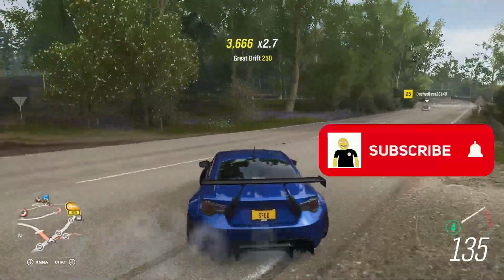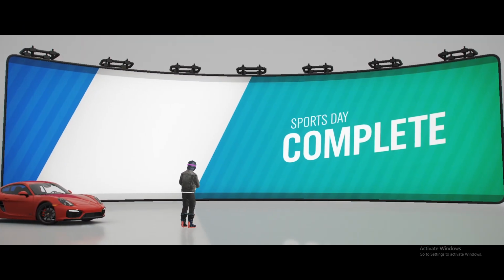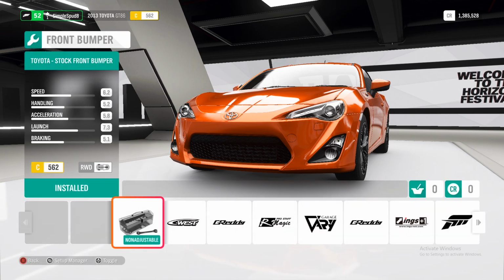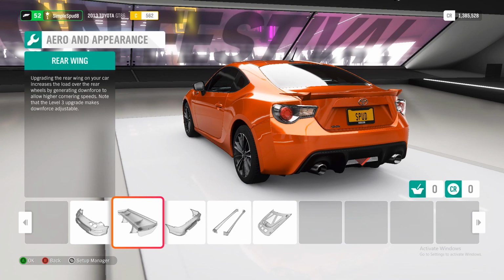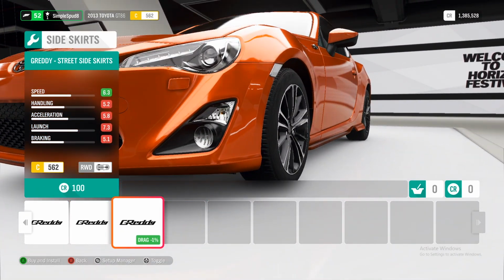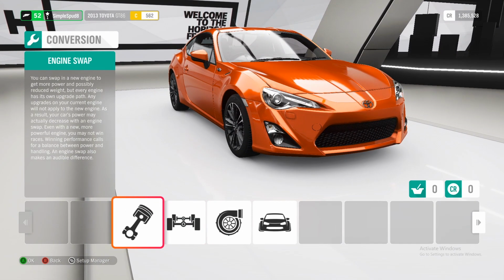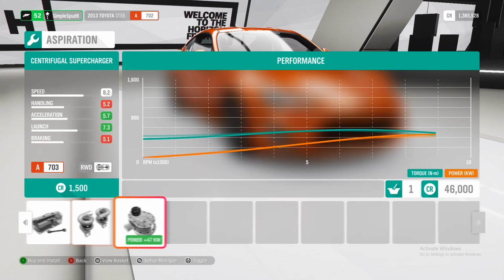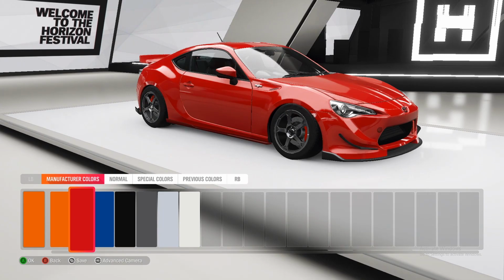Drift Machine? How to Unlock the 2013 Toyota GT86 (Forza Horizon 4)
Today we will be unlocking the brand new Toyota GT 86 in Forza Horizon 4. I will cover how to get the car then do a full review of the 2013 Toyota GT 86 covering all of the new upgrades and customisation options for this car.  Then we will upgrade the car with a special engine and take it drifting.